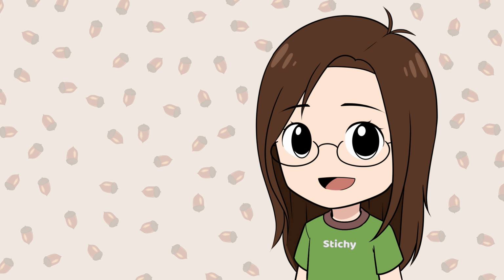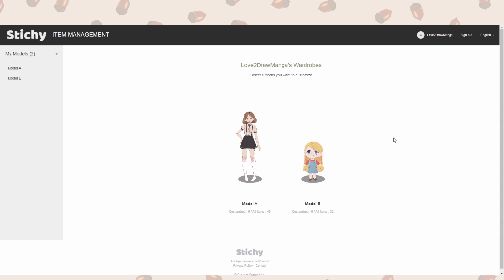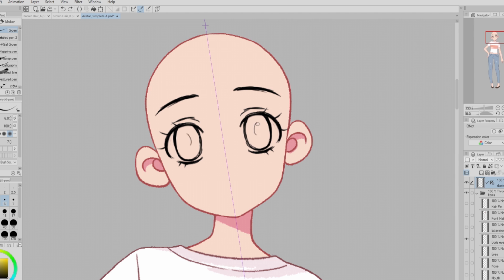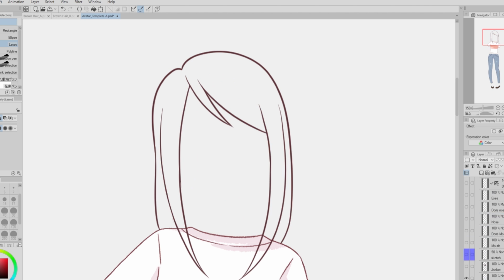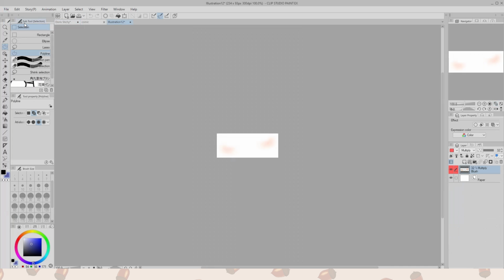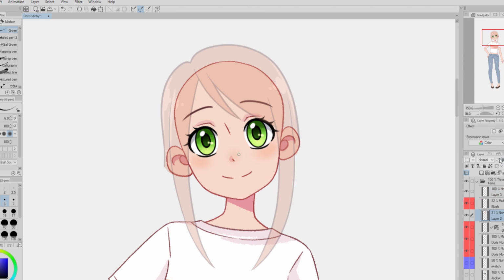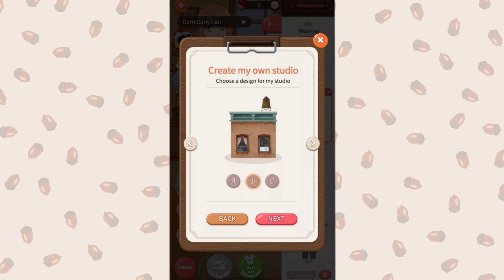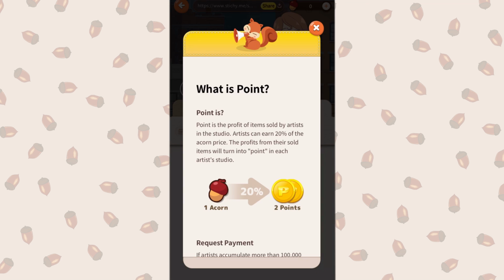Designing Outfits and Dressing-Up My OC in Stichy!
Hello everyone! In this week's video, I am designing outfits and dressing up my original character Doris in the app Stichy! Stichy is a Makeup and Dress up app game for iOS and Android that lets you design your own clothing items, makeup, and hairstyles. You get to create your own Studio where you put your items for sale and the other users can buy the items you sell. What's really neat is that you can use whatever drawing software you want to design outfits, like ibis Paint x, Procreate, Clip Studio Paint, and so on. So let's design some outfits!

Username: Love2DrawManga
Gift Links
To claim these you need to have Stichy downloaded and be on a mobile device.